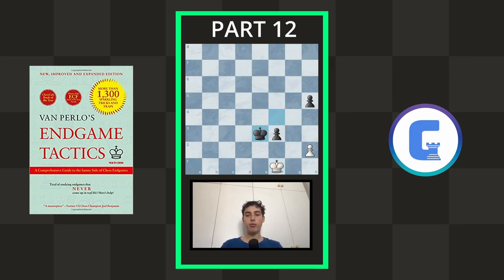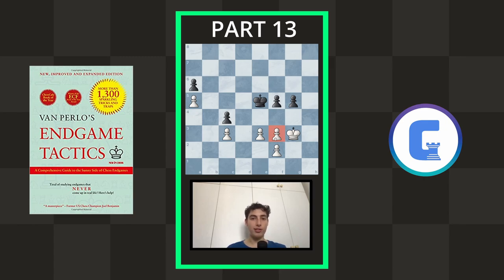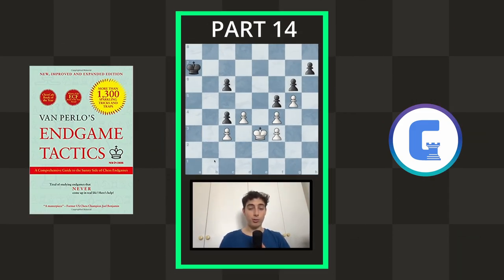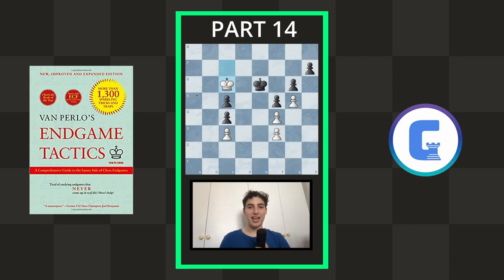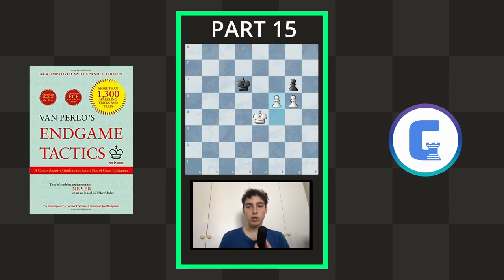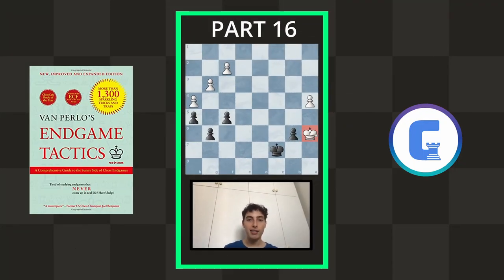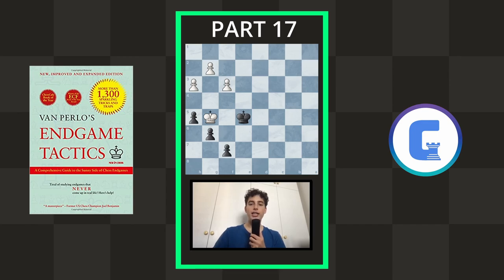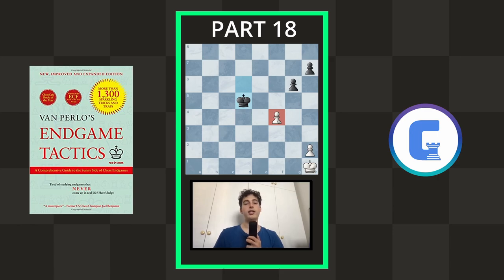Zugzwang Exercises (Van Perlo's Endgame Tactics Chess Puzzles #12-18)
Van Perlo's Endgame Tactics is a classic endgame book, which concentrates on endgames. It has more than 1300 endgame positions. If you do every problem in the book, your endgame knowledge/abilities will improve, and also your tactical ones. This video series will aim to go through this entire huge book, and cover every tactic, one at a time.

It covers all these topics (and more):
Pawn Endgames
Queen Endgames
Rook Endgames
Minor Piece Endgames
More Rook Endgames
And each one of those has a huge subset of topics of its own. So start learning your end games with the ChessGeek community!

00:00 Puzzle 12
00:59 Puzzle 13
01:45 Puzzle 14
02:41 Puzzle 15
03:34 Puzzle 16
04:28 Puzzle 17
05:16 Puzzle 18